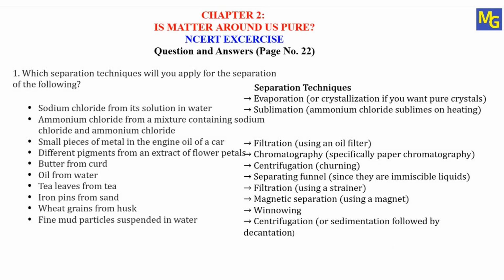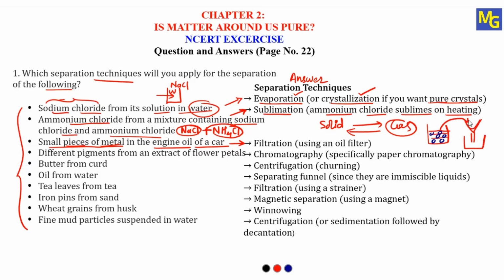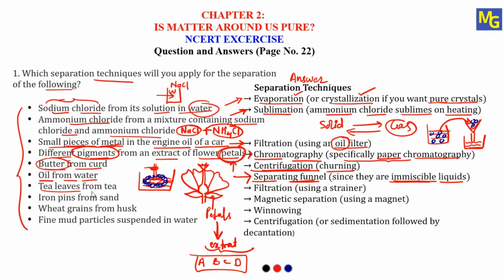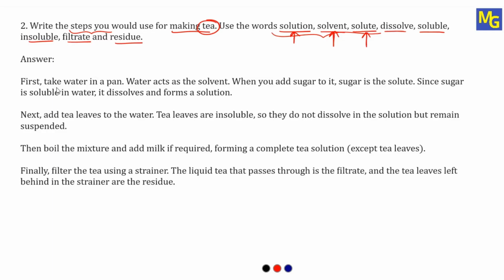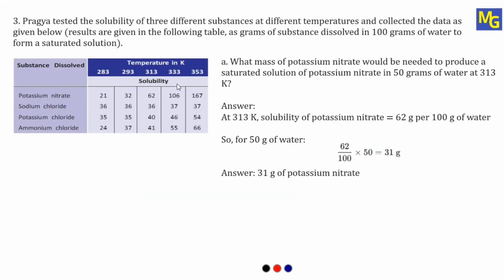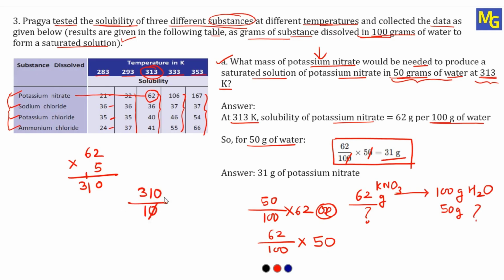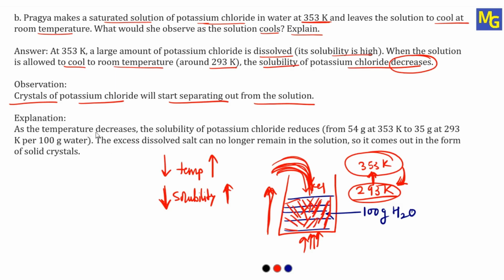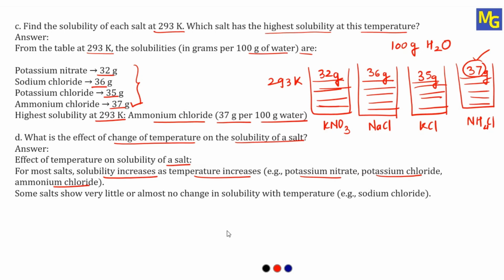Chapter: Is Matter Around Us Pure? | Class 9 Science | NCERT Exercise | Question & Answers | Part 1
1. Which separation techniques will you apply for the separation of the following?
(a) Sodium chloride from its solution in water
(b) Ammonium chloride from a mixture containing sodium chloride and ammonium chloride
(c) Small pieces of metal in the engine oil of a car
(d) Different pigments from an extract of flower petals
(e) Butter from curd
(f) Oil from water
(g) Tea leaves from tea
(h) Iron pins from sand
(i) Wheat grains from husk
(j) Fine mud particles suspended in water
2. Write the steps you would use for making tea. Use the words solution, solvent, solute, dissolve, soluble, insoluble, filtrate and residue.
3. Pragya tested the solubility of three different substances at different temperatures and collected the data as given below (results are given in the following table, as grams of substance dissolved in 100 grams of water to form a saturated solution).
(a) What mass of potassium nitrate would be needed to produce a saturated solution of potassium nitrate in 50 grams of water at 313 K?
(b) Pragya makes a saturated solution of potassium chloride in water at 353 K and leaves the solution to cool at room temperature. What would she observe as the solution cools? Explain.
(c) Find the solubility of each salt at 293 K. Which salt has the highest solubility at this temperature?
(d) What is the effect of change of temperature on the solubility of a salt?